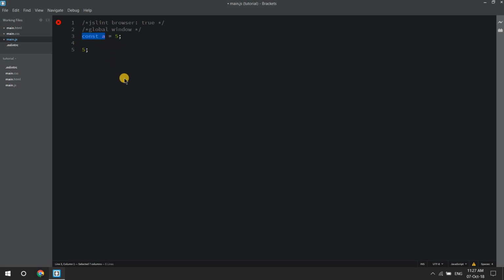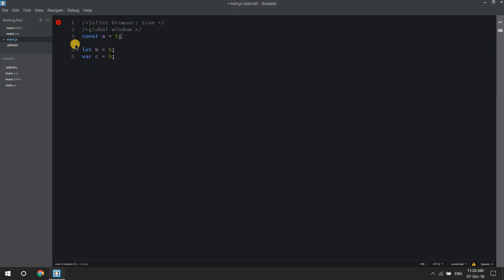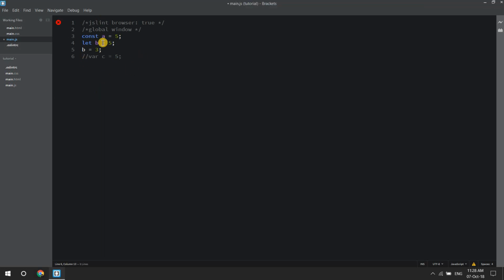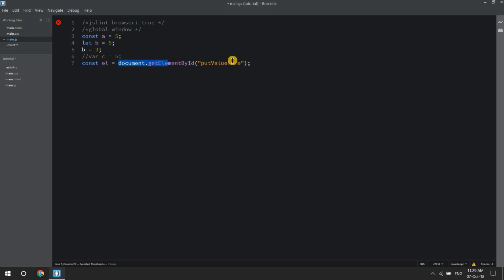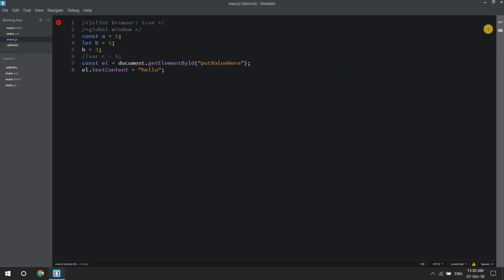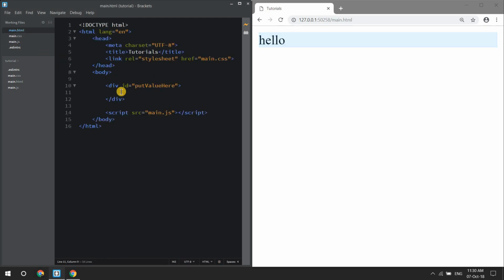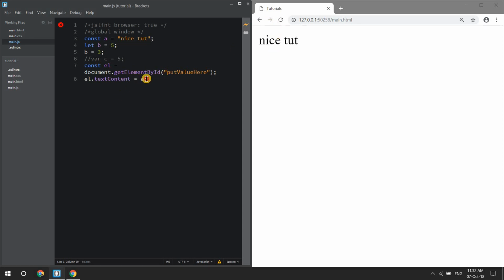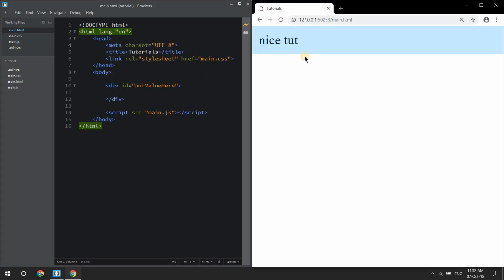11Web development - variables in JavaScript (const, let, var)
In this episode I will introduce you to the concept of variables in JavaScript.